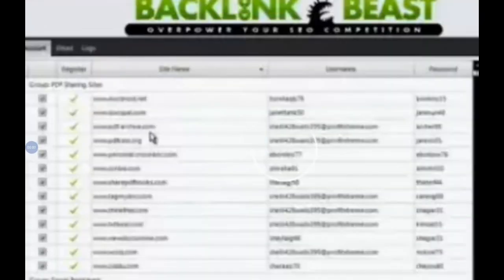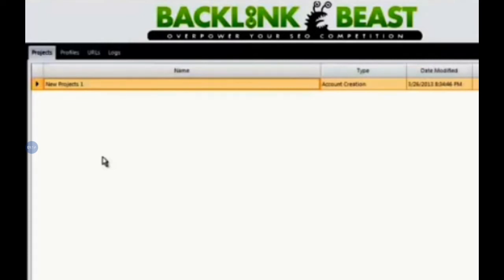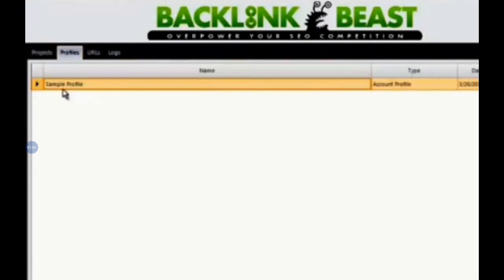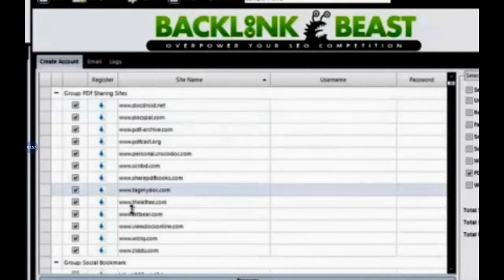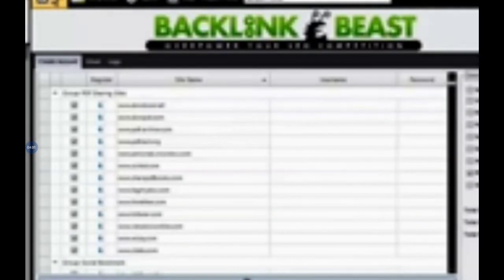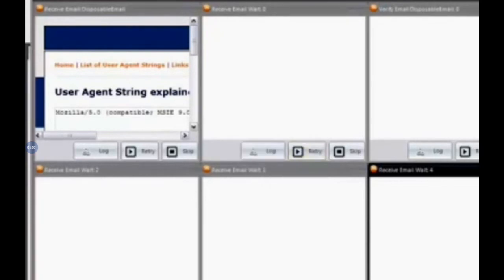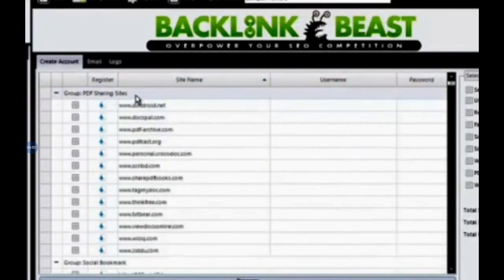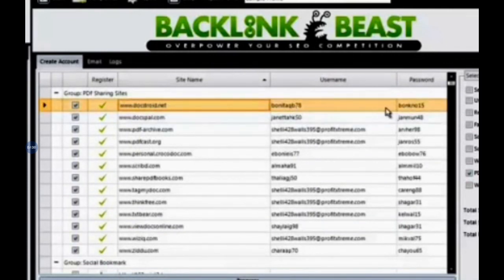“GET #1 on Google Ranking” Even with high Competitive Keywords – Backlink Beast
Backlink beast is a SEO software that helps you build links to your website pages on auto pilot.
Backlink Beast has the latest technology  when it come to automating your SEO work and provides the chances to rank your website higher on google ranking.
Make more money from your website Backlink Beast can give you optimal page rankings , which put profits in your pocket!
Backlink Beast is able to develop links automatically across the web which can help your site a lot so as to advertise your website easily.
Backlink Beast is a software that will put all your link campaign on autopilot . Backlink Beast will help you find good keywords for your money making site.
HERE ARE THE EXCELLENT JOBS THAT BACKLINK BEAST WILL PERFORM TO YOUR SITE:
Post Panda and Penguin, link diversity is no longer an option... it's REQUIRED! Backlink Beast can provide more "hands off" link diversity than any other program on the market.
Backlink Beast automates your link diversity by building you THOUSANDS of links from...
Social Network Site Submissions
Web 2.0 Article Sites
Social Bookmarking Submissions
PDF and Document Sharing Sites
Web 2.0 Profile Links
Press Release Submissions
RSS Link Promotion
1000's of Custom Sites built on platforms such as BuddyPress, Drupal, Wordpress, Oxwall, Social Engine, and more!
 No more hand holding and babysitting your software!
Unlike other so-called automated link building programs, Backlink Beast doesn't require you to sit and watch its every move. With other programs, you need to wait for accounts to be created, enter decaptcha forms, wait for verification emails to be sent, wait for approval from sites...
What a pain!
We've eliminated this hand-holding experience completely with our...
Automatic account creation. Almost instantly create 1000's of accounts on the fly
Automatic submission of your content!
Automatic anchor text diversity.
Automatic Link Reports generated for you after each successful submission.
seo
seo training
free seo keyword tool
seo training videos
online seo training
free seo training
seo training online
professional seo services
seo tools free
help seo
web seo
optimisation seo
best free seo tools
search engine optimization seo
seo research tools
seo training courses
free online seo training
seo keyword research tool
seo google ranking
seo training london
backlink
getting backlinks
gov backlinks
seo backlinks
backlinks website
backlink website
backlinks com
website backlinks
backlink definition
backlink watch
buy backlink
automatic backlinks
backlink building
one way backlinks
backlink booster
increase backlinks
backlinks service
backlinks google
google backlinks
high pr backlinks